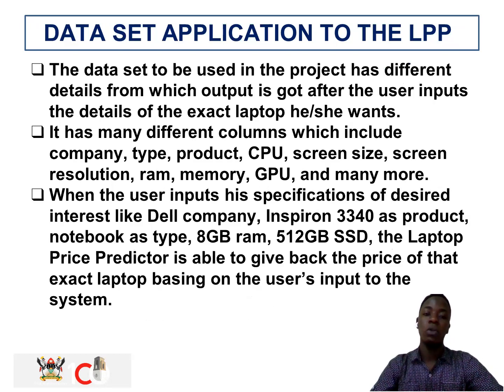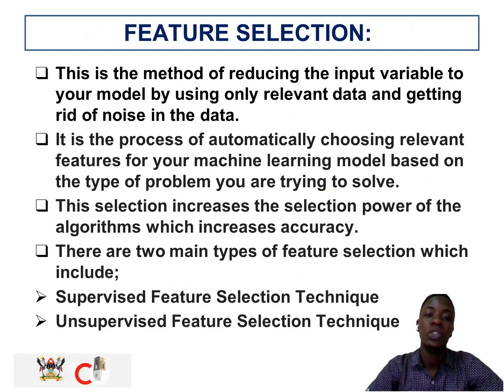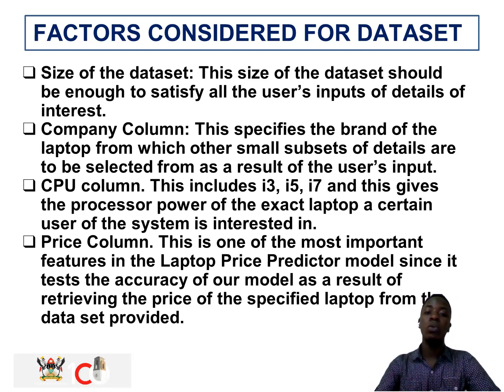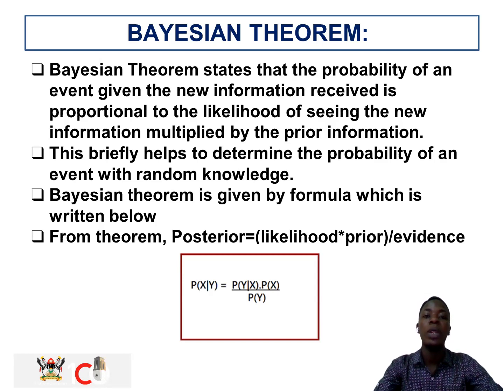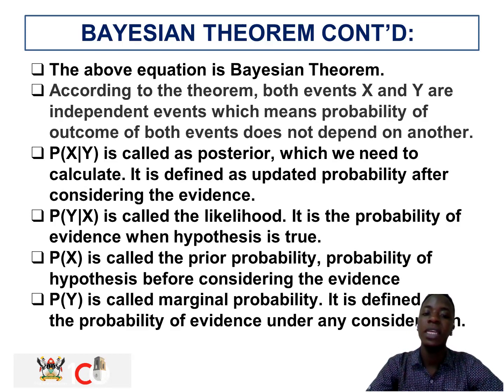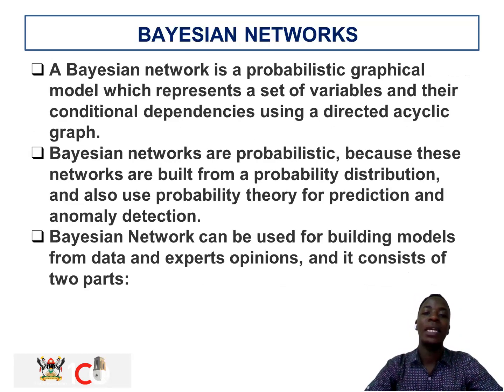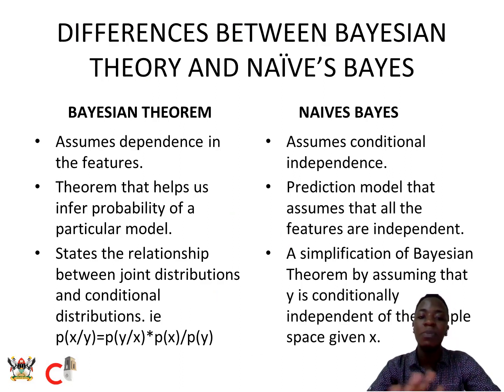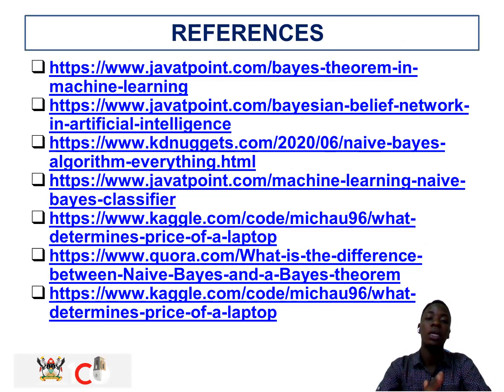LAPTOP PRICE PREDICTOR AI 2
A system that has come to solve all your Laptop Prices challenges
Below is a link to my Dataset that's to be used in the project